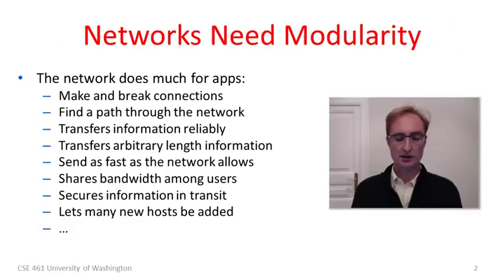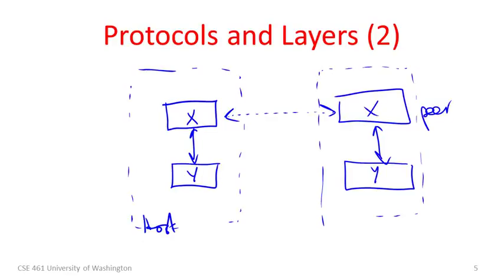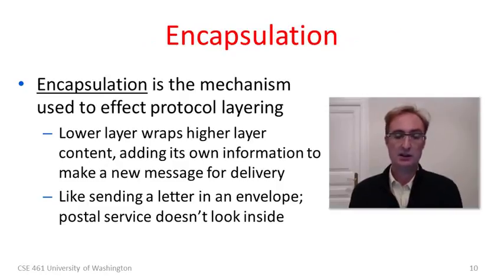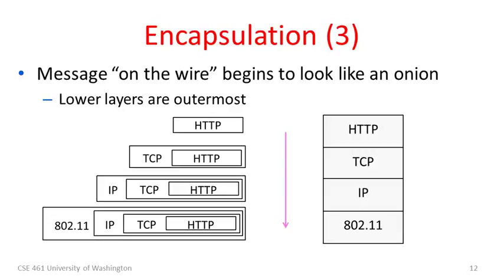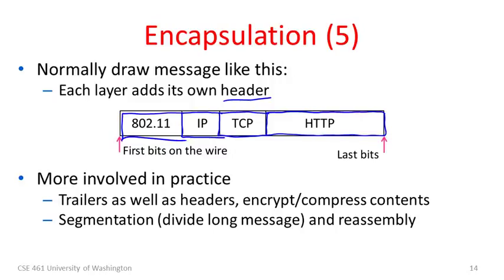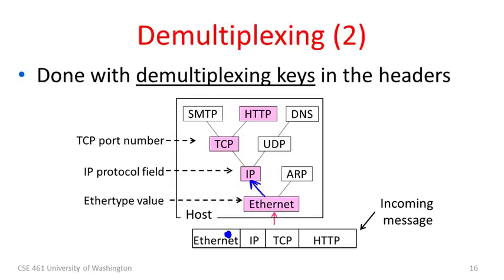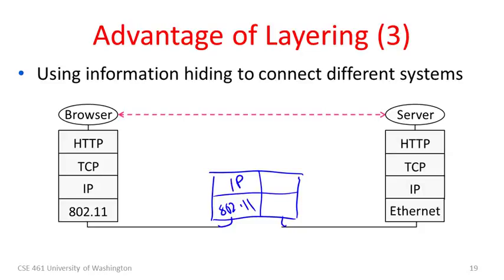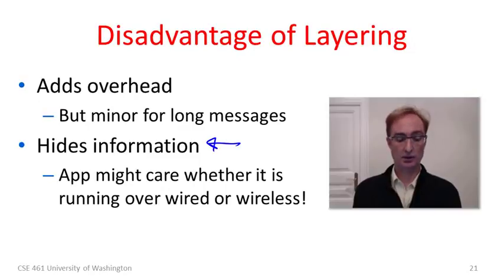1 6 Protocol Layers 2225